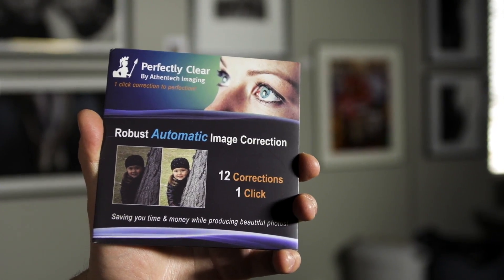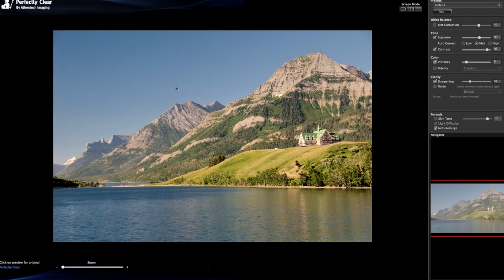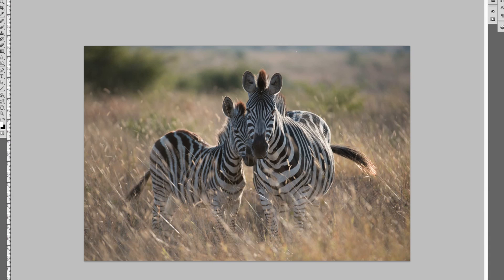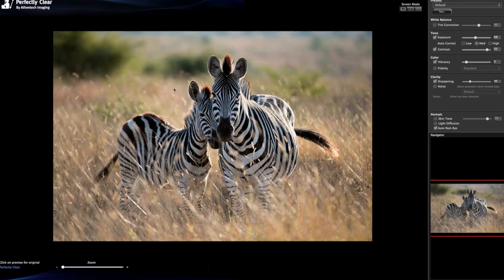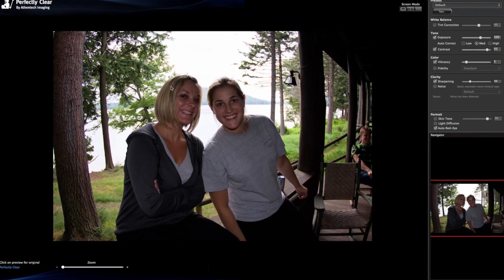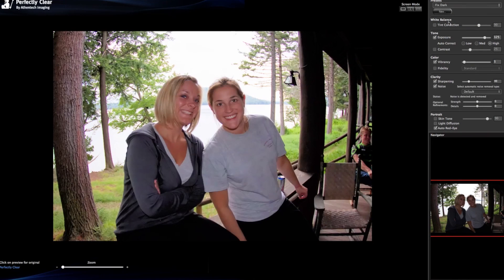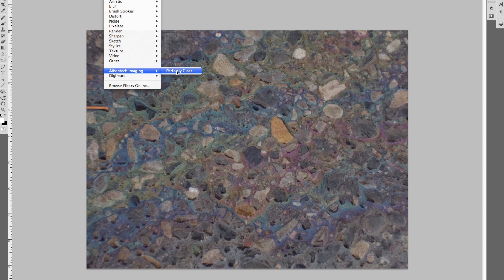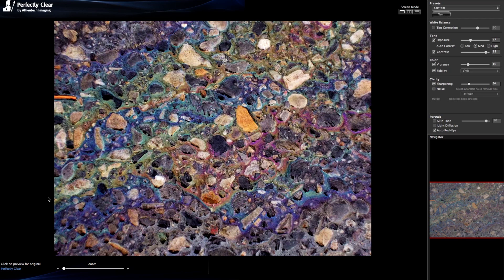Perfectly Clear Image Editing Software Demo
The Camera Store's Chris Niccolls sat down with Kelly Budd from Athentech to check out their very powerful and insanely simple software.  Tired of spending time in front of the computer instead of getting out to shoot?  Perfectly Clear might be the answer!

Thanks to Kelly Budd and Stephen Lemmer
Shot and Edited by Jordan Drake
Filmed on the Sony FS700